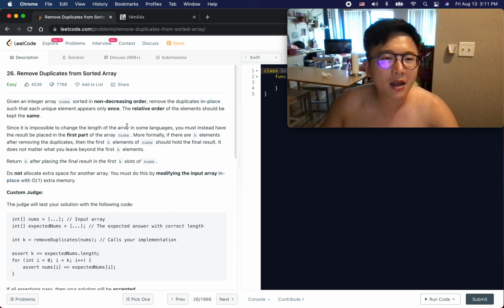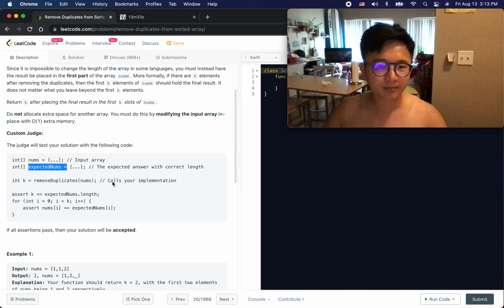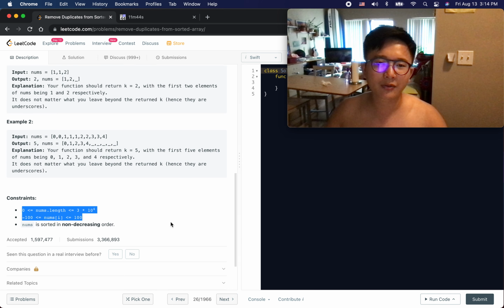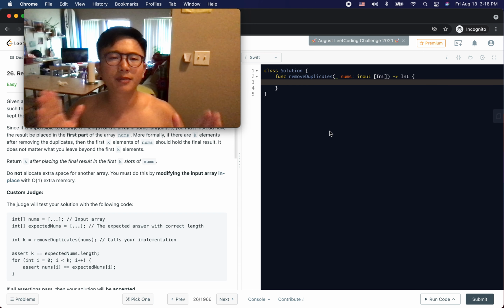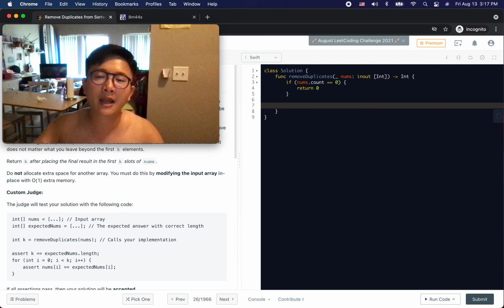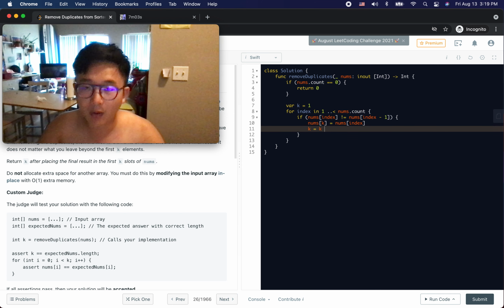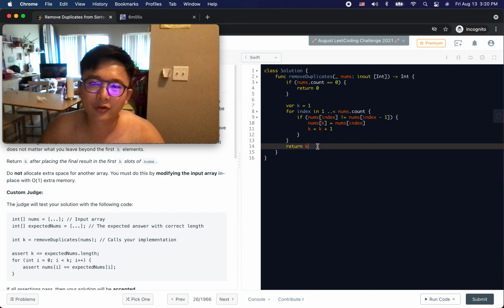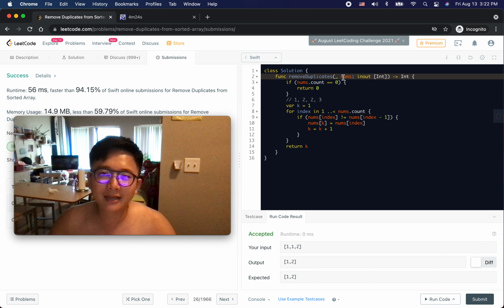15 min Swift coding challenge - Remove Duplicated from Sorted Array